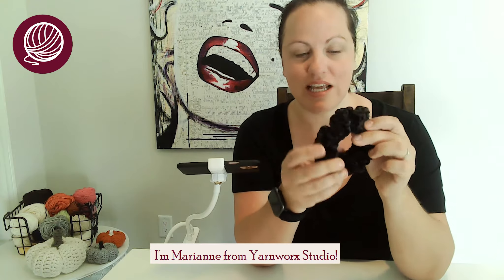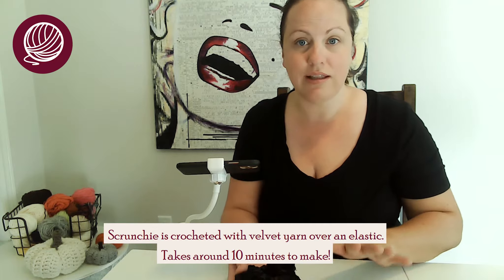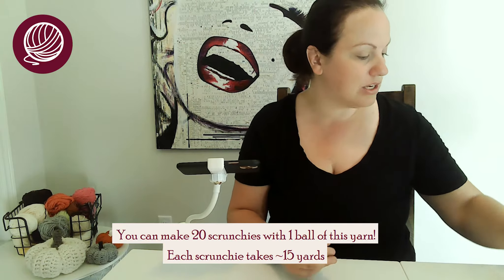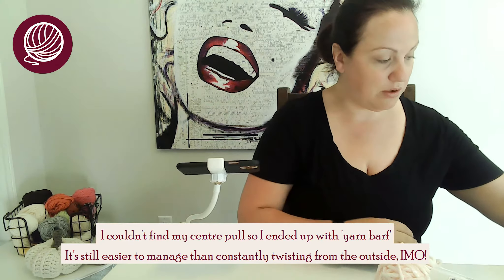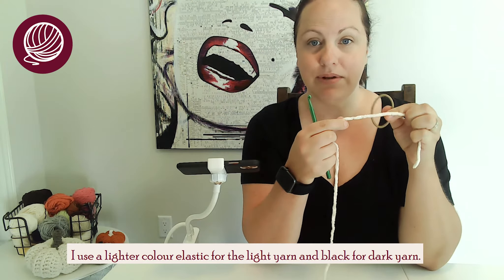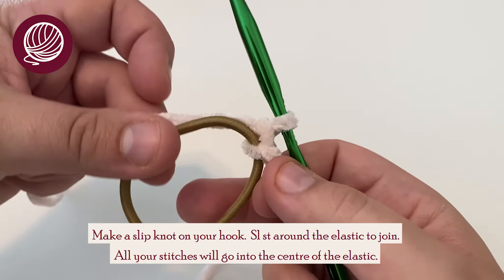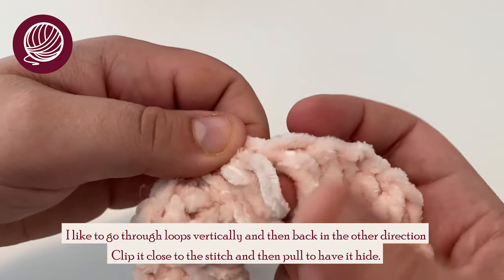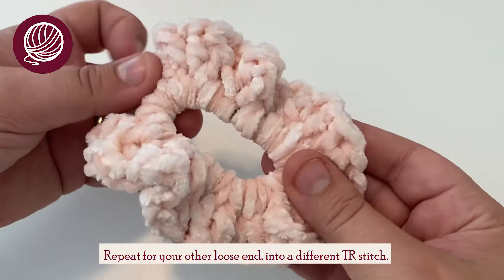Velvety Scrunchies - Free Crochet Pattern Tutorial - with step by step instructions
Visit the written pattern page to find the full free pattern, images, assembly instructions, materials used and MORE!